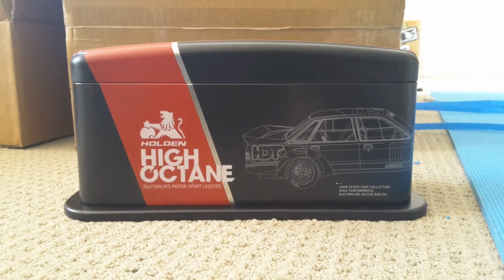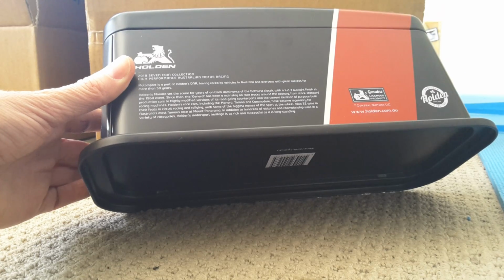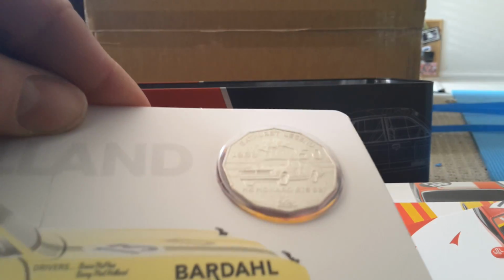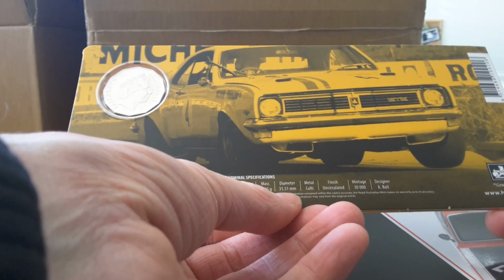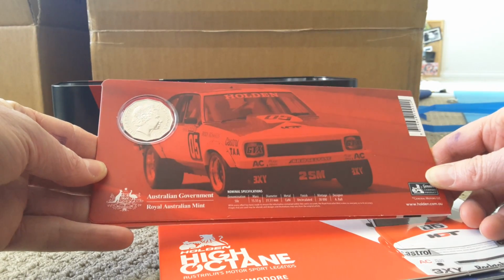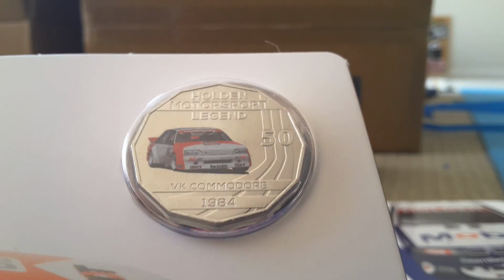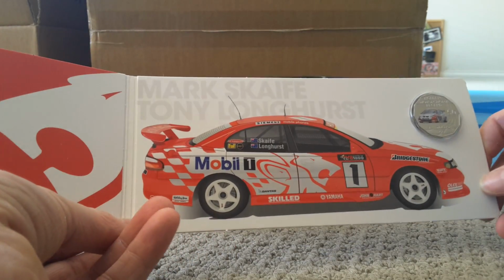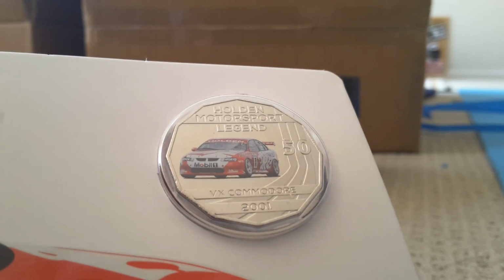2018 Australian Holden Tin 50 cent coin set